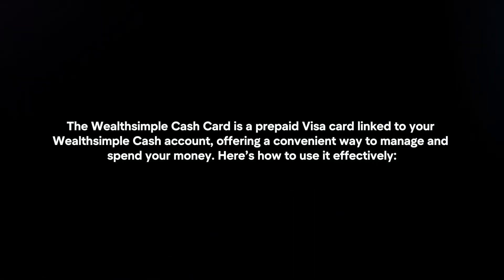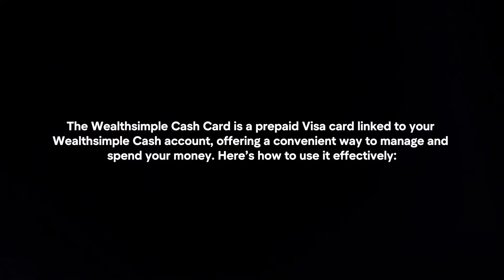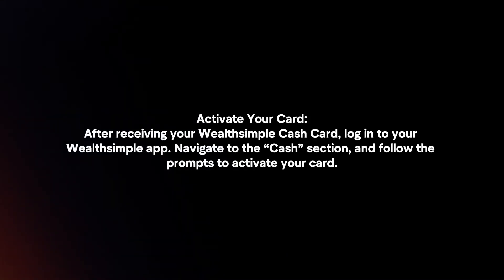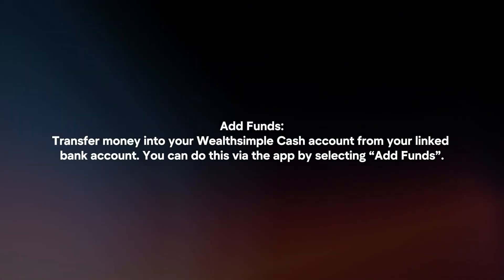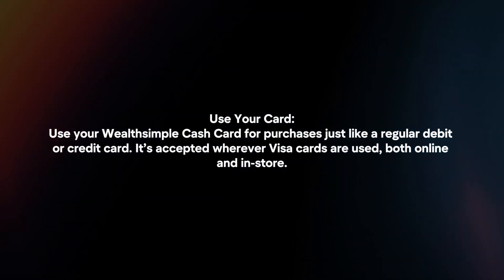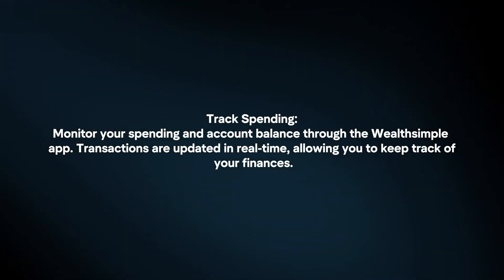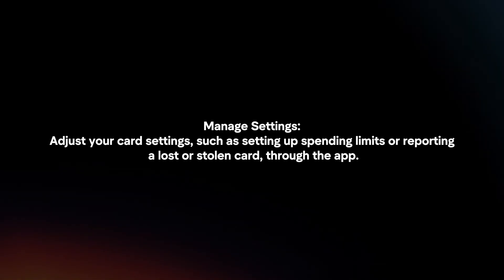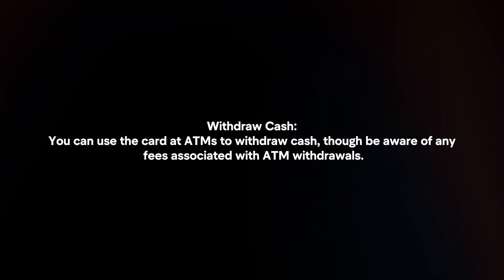How To Use Wealthsimple Cash Card? (2024)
In this video I will explain How You Can Use Wealthsimple Cash Card In 2024.